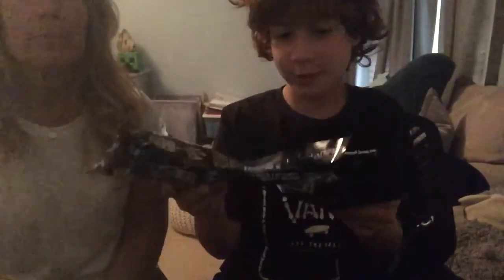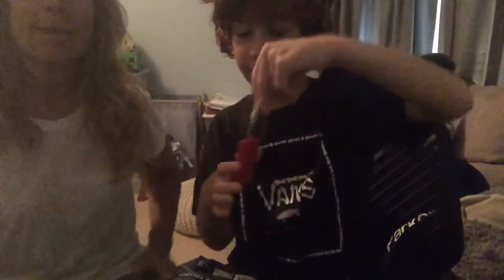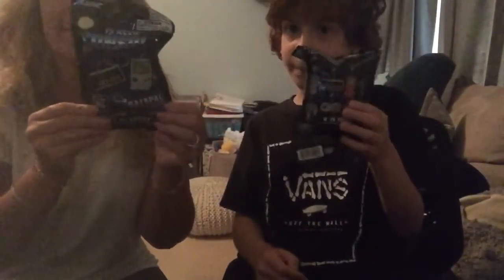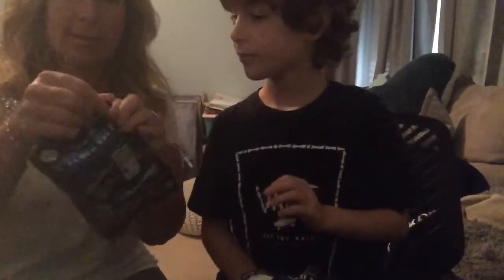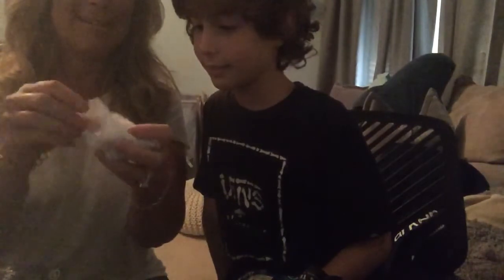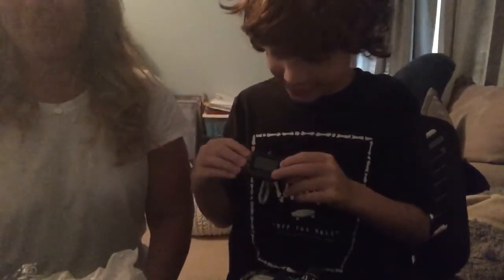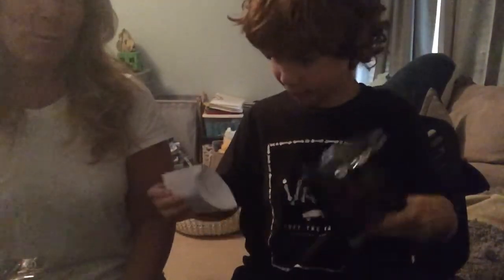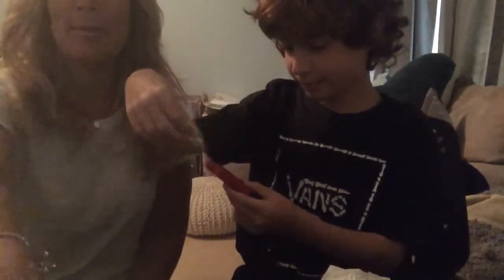Unboxing 2 Nintendo Backpack Buddies! - will we get the rare gold gameboy?